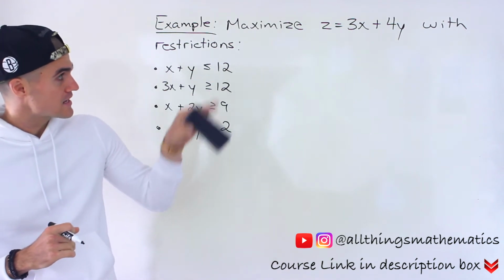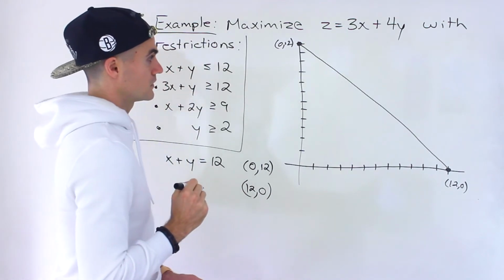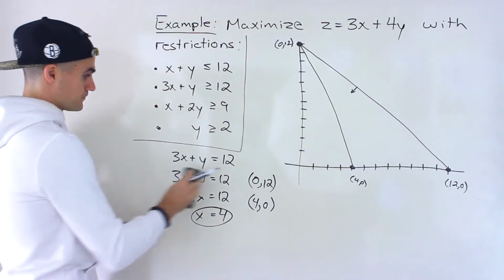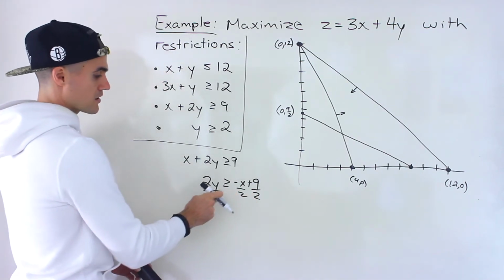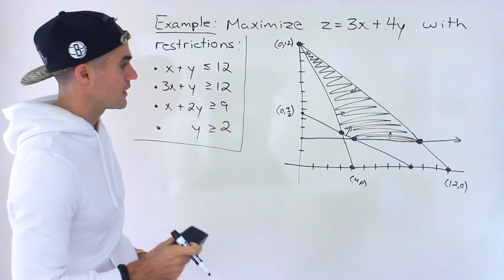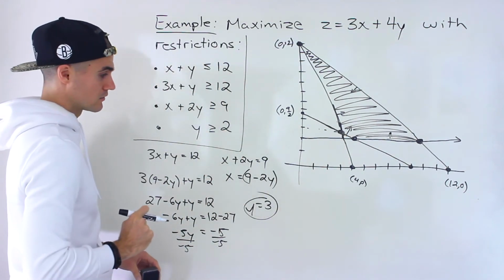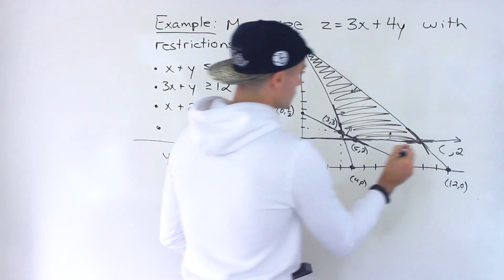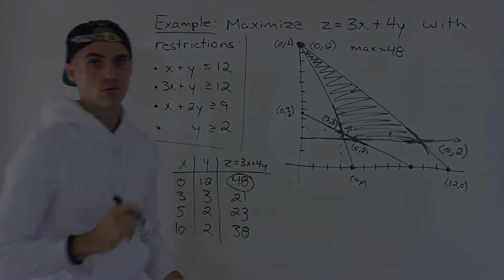QMS 110 (Ryerson University) - Optimize Objective Function (Linear Programming)